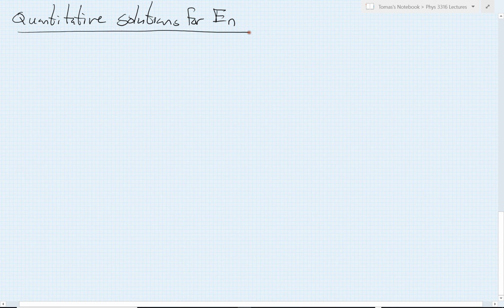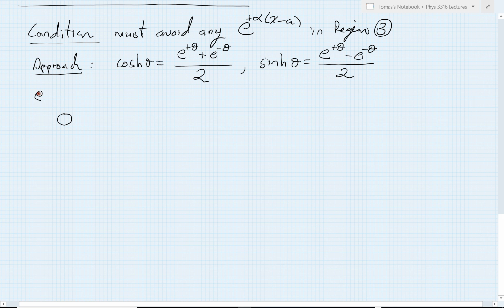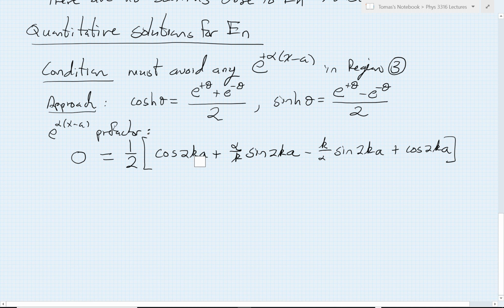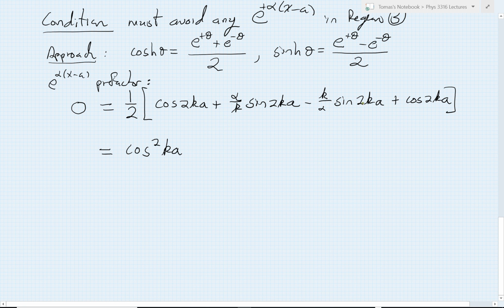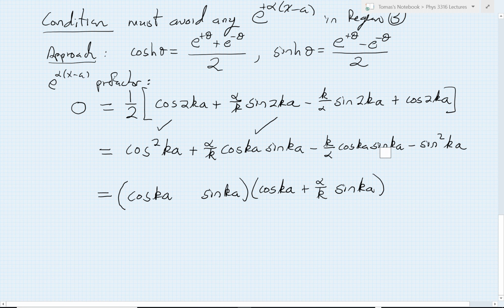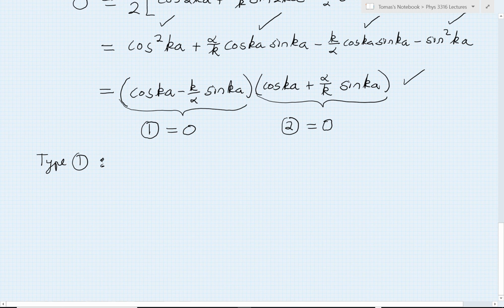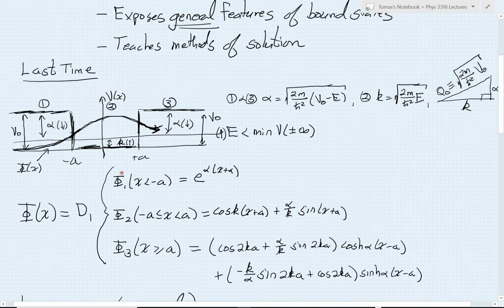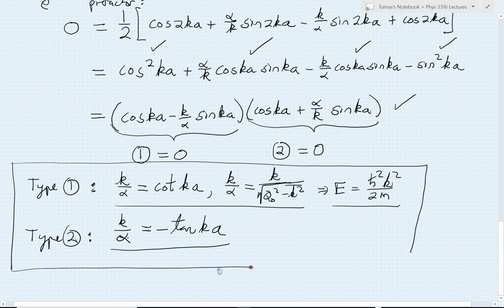L29.5 Quantitative solution for En